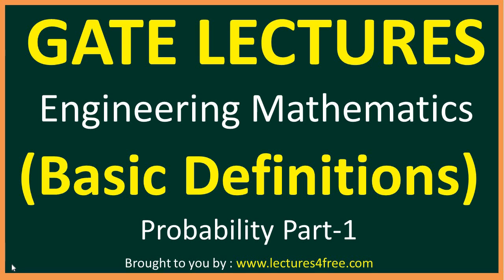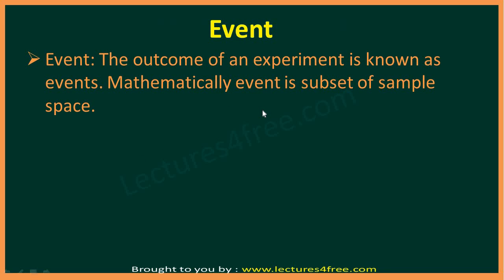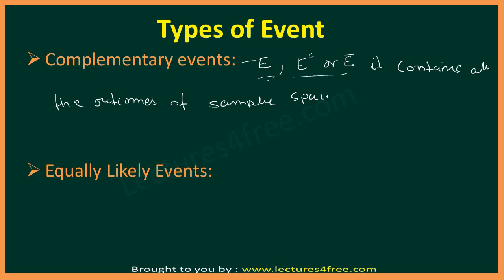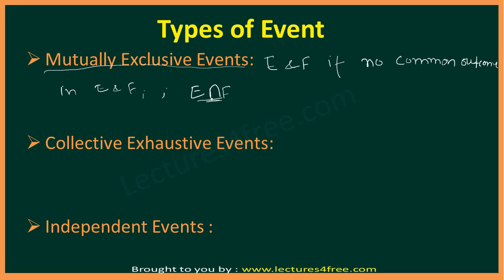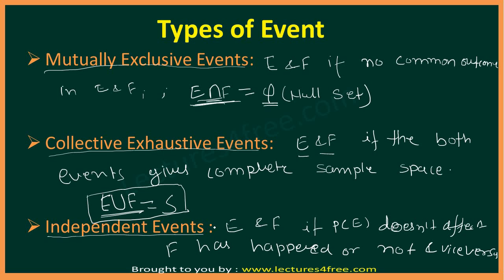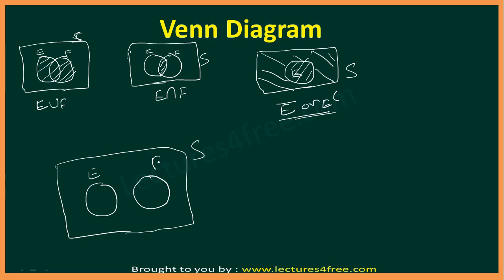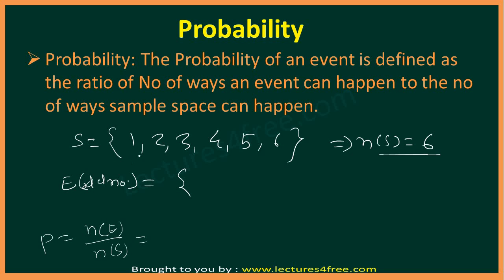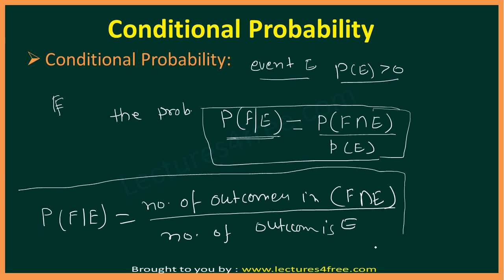Probability Part 1 || Basic Definitions || GATE Lectures for Engineering mathematics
This video lecture of engineering mathematics on topic " Basic Definitions " will help the GATE aspirants engineering students to understand following topic:
Sample Space
Random Experiment
Events and types of Events
Probability
Conditional Probability

Let's Contribute to Great Purpose of making education free

Download notes of this gate lecture From

"gate" "gate 2017" "gate 2018" "gate lectures""Engineering" "Electronics & Communication" "Electrical Engineering" "Mechanical engineering" "Computer Science & Engineering" "Engineering Mathematics" "Mathematics (Field Of Study)" "Matrix (Literature Subject)" "Identity Matrix" "matrices" "engineering mathematics" "maths tricks" "maths formulas" "math questions" "calculus" "Nptel" "Gate matrice" "learning matrix" "matrices problems" "application of matrices" "math" "maths tips" "Math Book" "Mathematics books for gate" "Gate books for maths" "Probability" "Probability and statistics" "Numerical Methods" "Transformation theory"